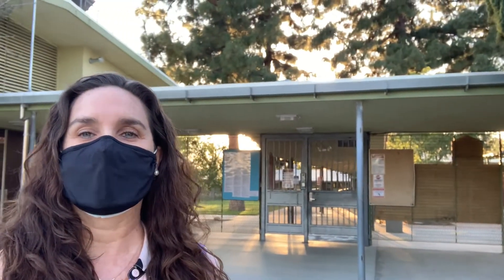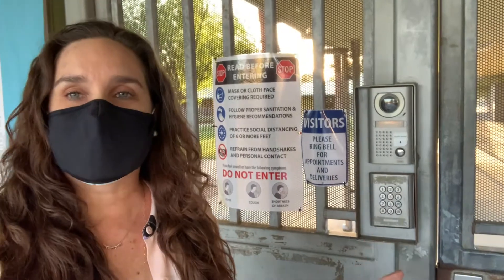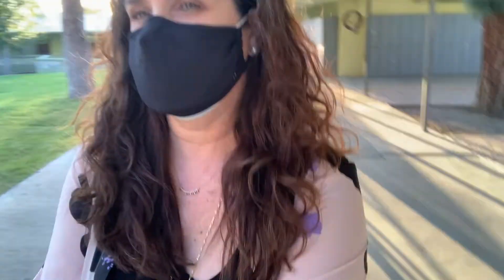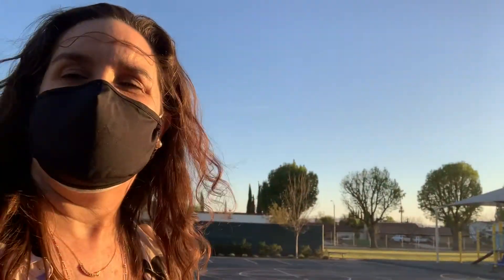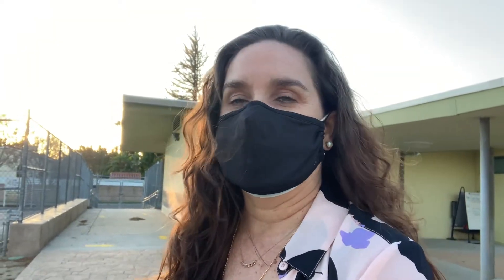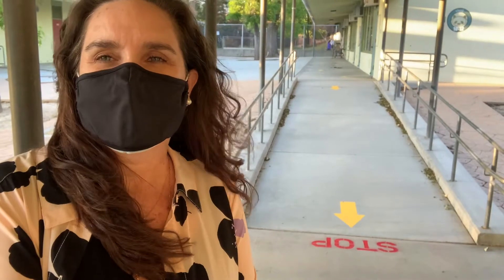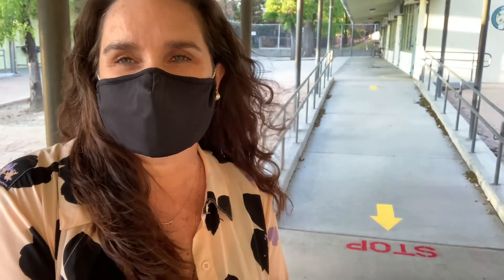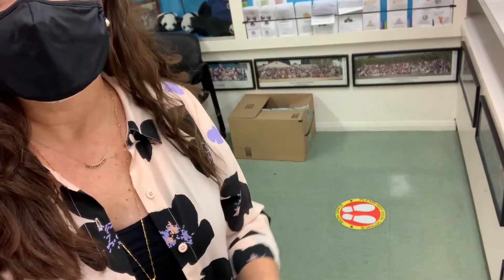Safety at OCS - March 2021